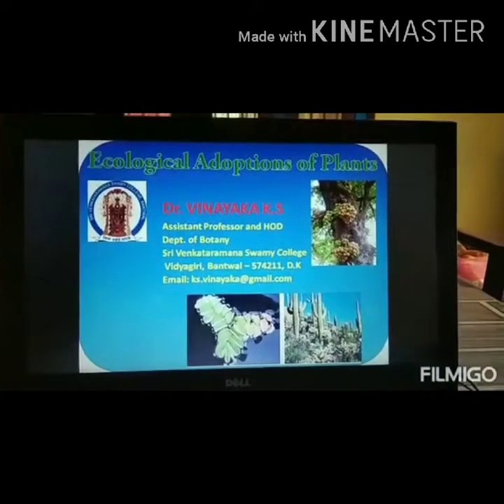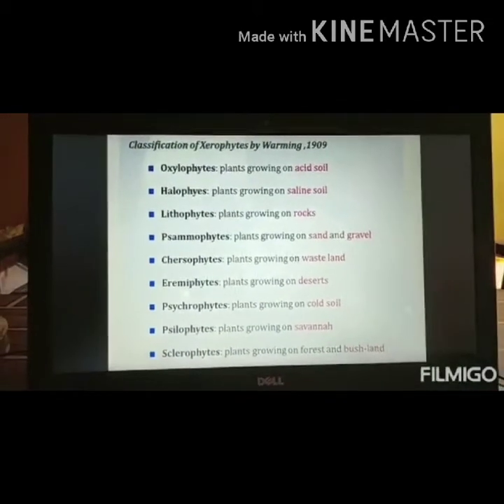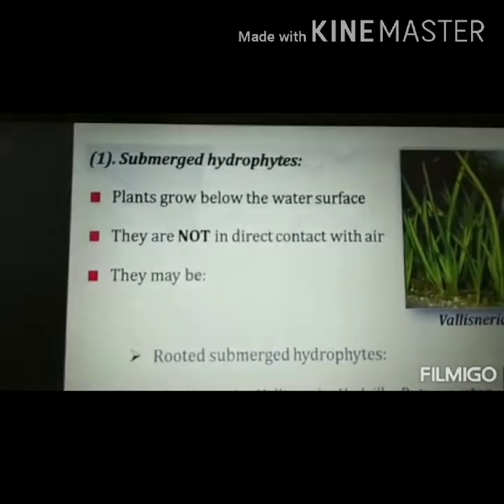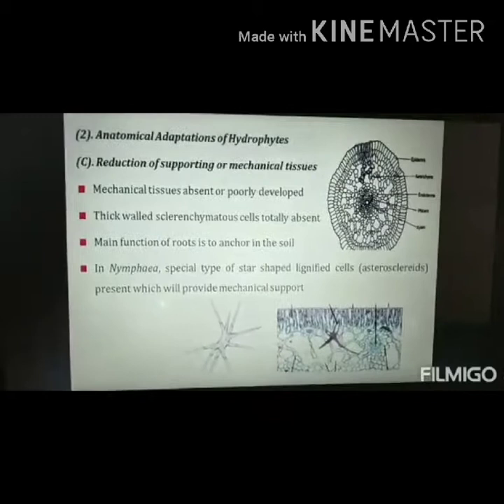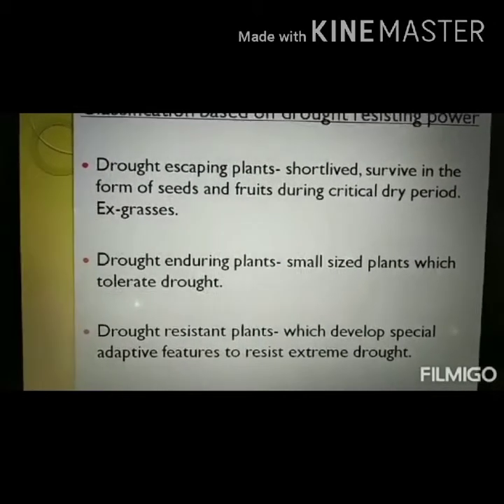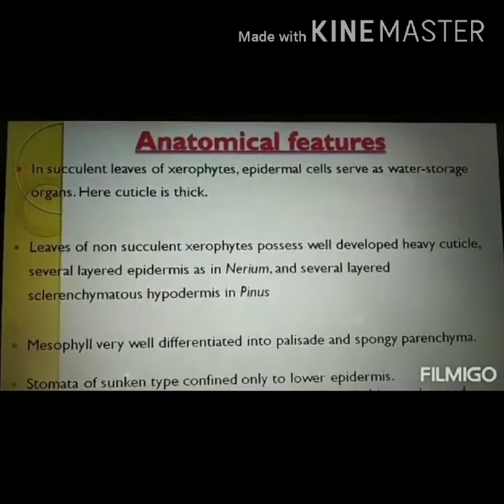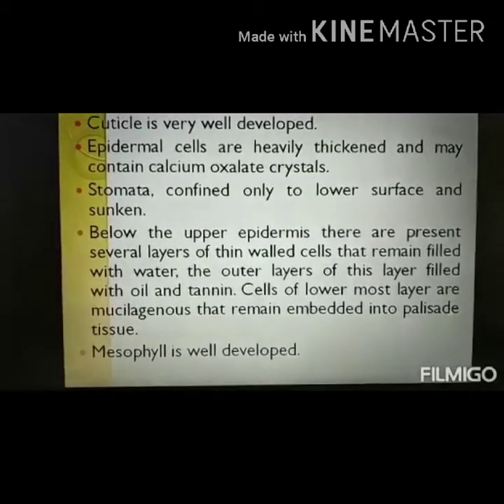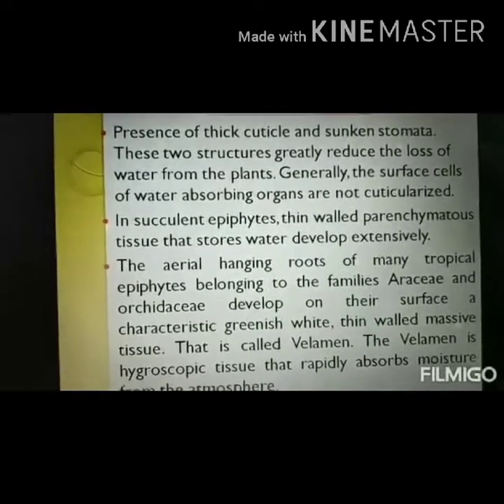SVSC E-Learning Point : Ecological Adoptions of Plants by Dr Vinayaka Bhat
Mangalore University, B.Sc- Botany